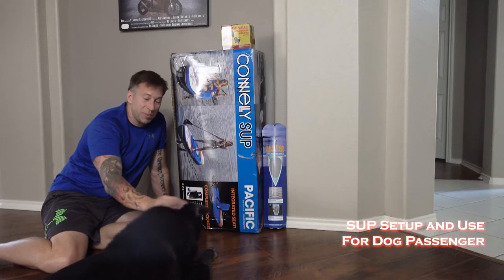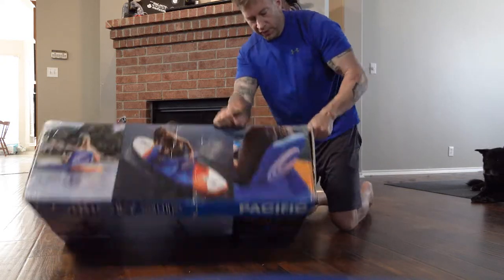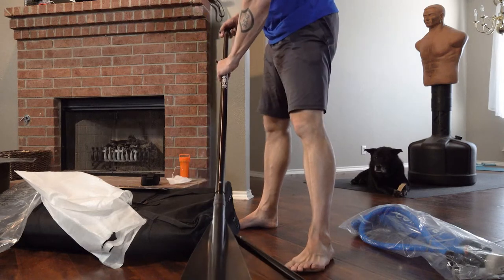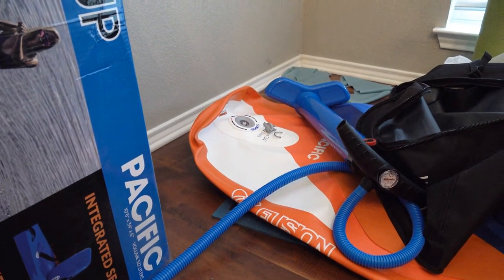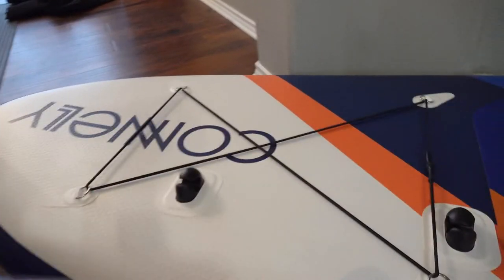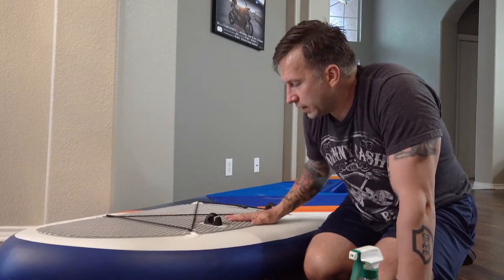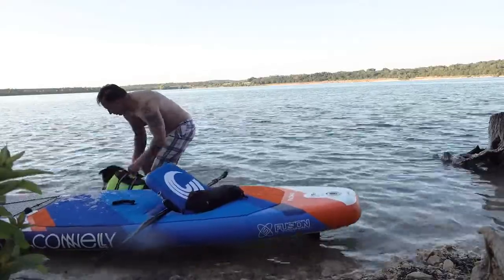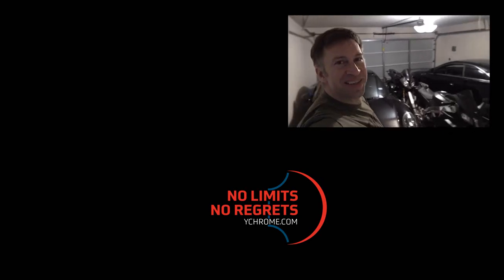SUP Reviews Inflatable for DOG - REI CONNELLY SUP for Dogs, SUP Use for Dogs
Here's my inflatable paddle board review of the REI Connelly SUP for dogs, specifically the Connelly stand up paddle board. This REI sup paddle board is not made for dogs, but this video is focused on dog use and how to paddle board with your dog. If you want your dog to join other SUP pups and paddle board dogs, this sup review is more focused than other SUP reviews inflatable by being one of the SUP reviews inflatable for dog specifically. My new SUP dog is enjoying what I found to be the best inflatable paddle board for dogs of the inflatable paddle boards available. Paddle boarding a SUP with your pup can be much easier with the right gear and a few tips on how paddle boarding with a dog in this inflatable paddle boards reviews, which also covers inflatable paddle boards with seats and pointers for inflatable paddle boards for dogs in this stand up paddle board review.

See more of Baron in my high octane, true life documentary movie about me smashing the cross country motorcycle record on a BMW S1000RR motorcycle in "No Limits - No Regrets" at: